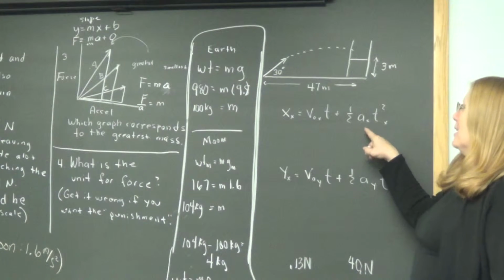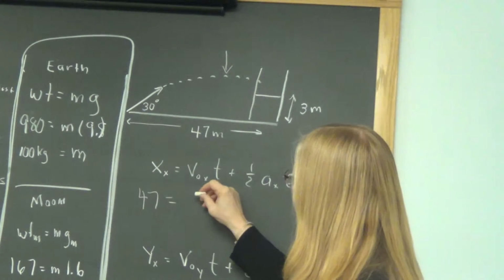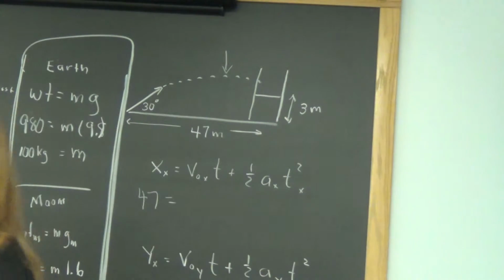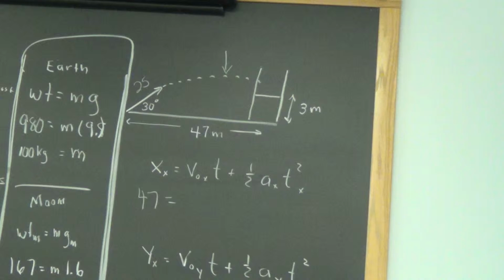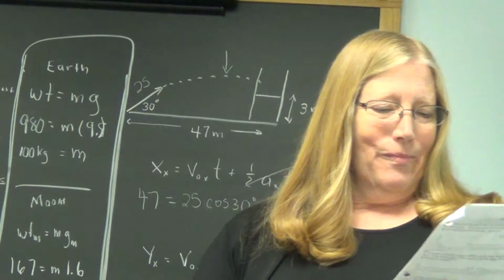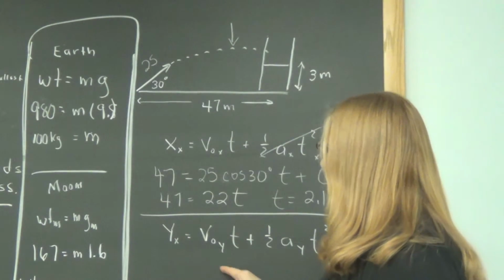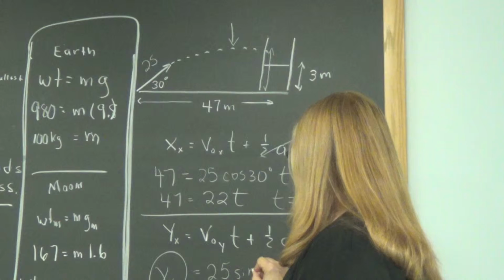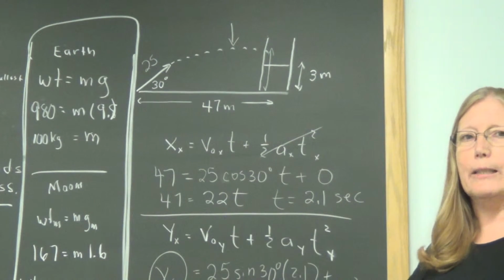Physics 11/18/15 Part 2